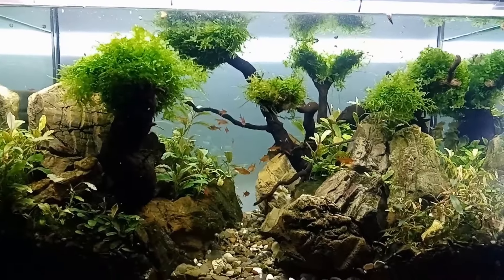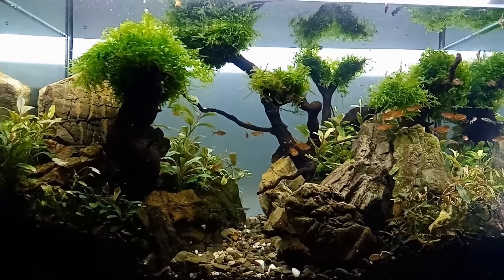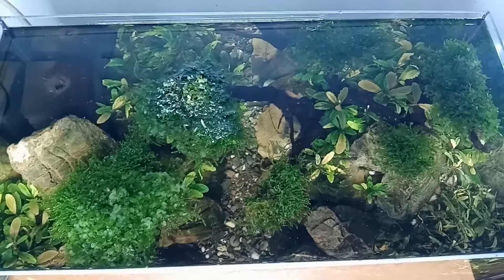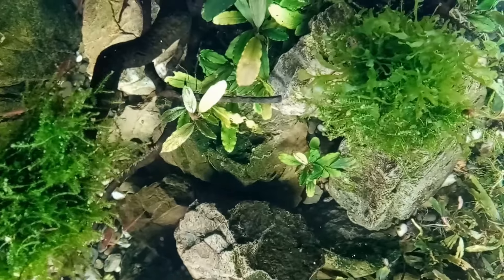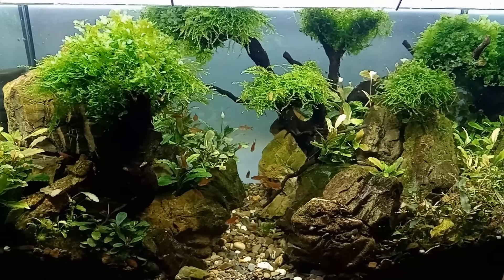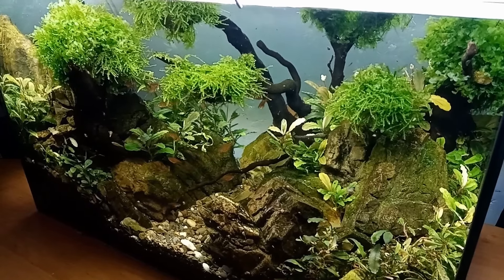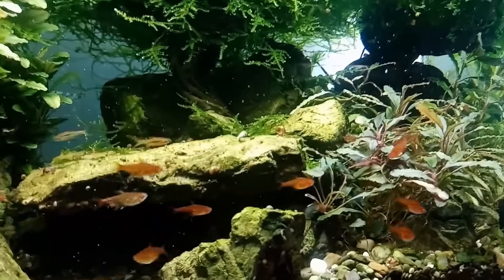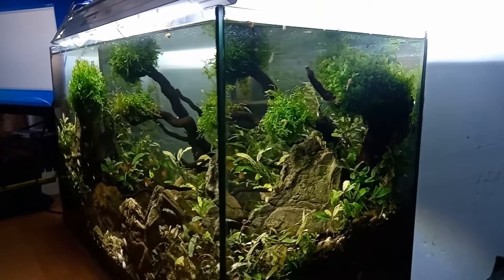04. Среди раскидистых ветвей. Аквариум с живыми растениями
ФИО: Мелешников Александр Петрович
Город: Алушта
Категория конкурса: Аквариум с живыми растениями
Название работы: Среди раскидистых ветвей
Объём и размеры аквариума: 65 литров д-60, ш-30, в-35см
Краткое описание (список рыб, растений и т.п.):
Lomariopsis lineata, Яванский мох (Vesicularia dubyana), Bucephalanra sp., Bucephalanra Mini Coin, Bucephalanra Alamanda V3 Dark, Bucephalandra Brownie Brown Тетра Аманда (Hyphessobrycon amandae), Расбора Светлячек (Boraras urophthalma), креветки, улитки